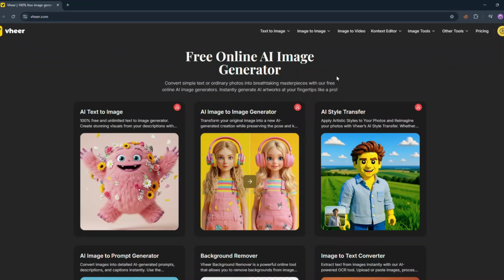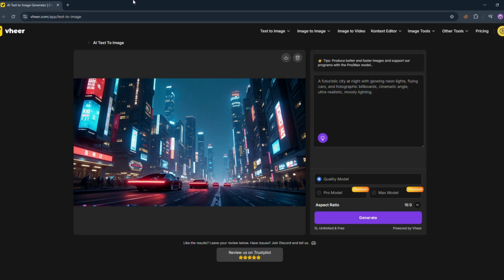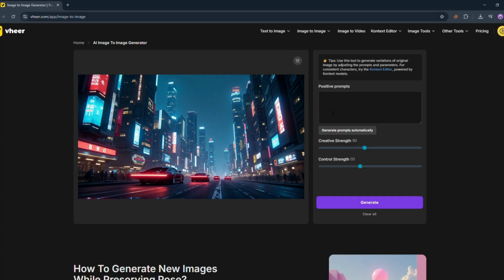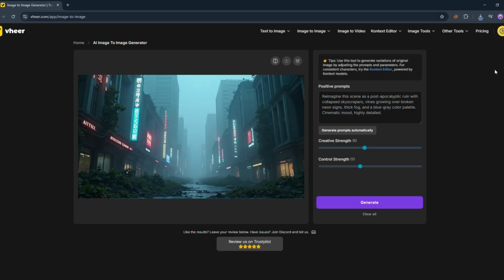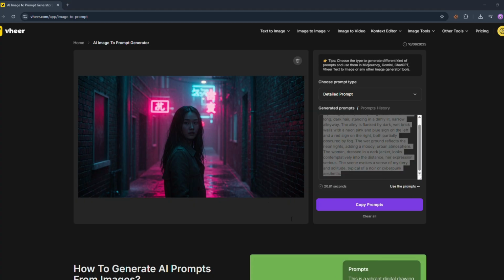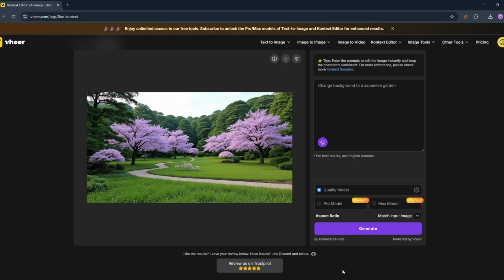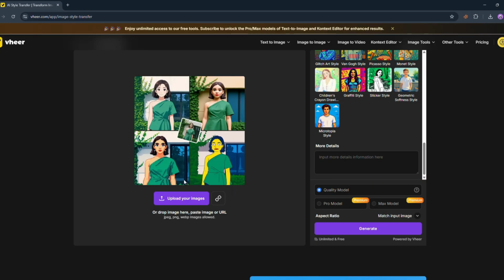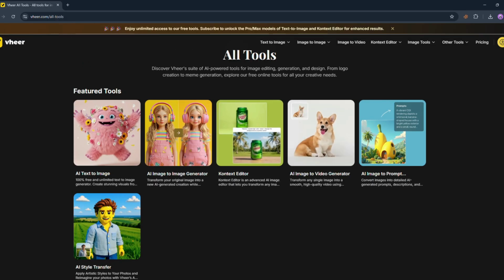🚀 Best Free AI Art Tool 2025? Vheer AI Review + Demo (Text to Image, Style Transfer)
Unlock the power of Vheer AI — a completely free, no-signup AI tool that lets you generate stunning images, transform styles, and edit visuals with just a few prompts.

In this tutorial, I’ll walk you through Vheer’s most powerful core tools:

• Image to Image transformation
• Prompt generation from image
• Kontext Editor (prompt-based editing)
• Artistic Style Transfer

Whether you’re a digital artist, content creator, or just exploring AI for fun — this video shows you exactly how to create, remix, and evolve visuals with ease.

🖼 Tool used: Vheer.com
🧠 Prompt examples included for every tool
🧰 Perfect for posters, thumbnails, storytelling, or social media content